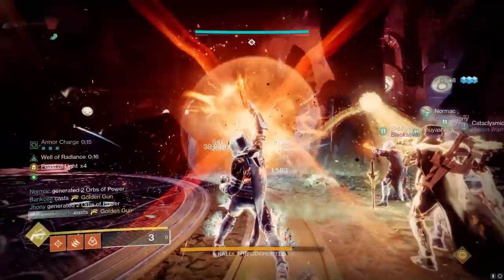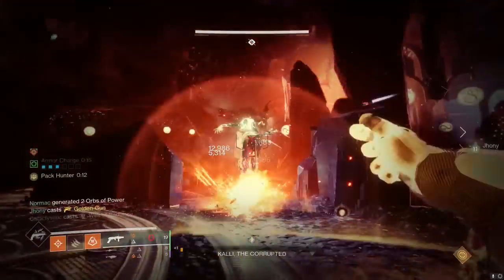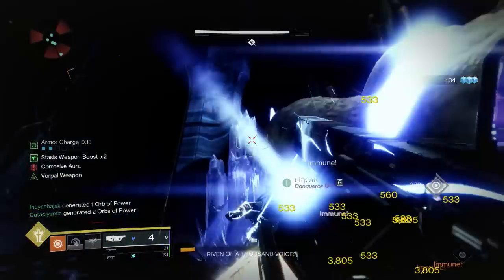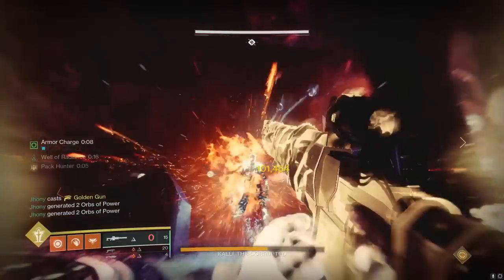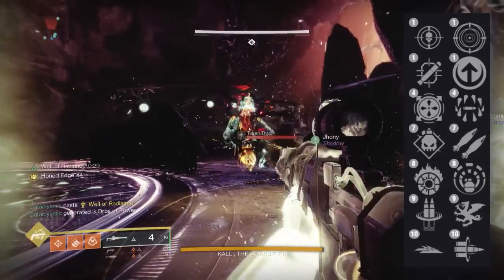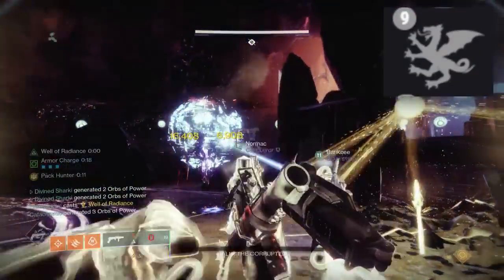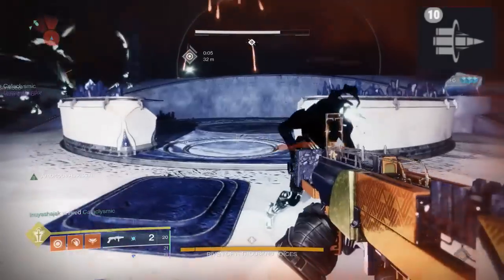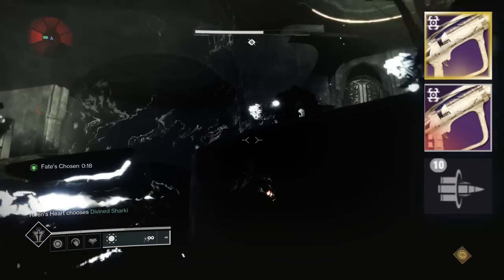You Got To Know About This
Apex Predator is BACK AND BETTER THAN EVER!

destiny 2, apex predator, season 21, destiny 2 season 21, destiny 2 apex predator god roll, easy last wish red borders, destiny 2 fast last wish red borders